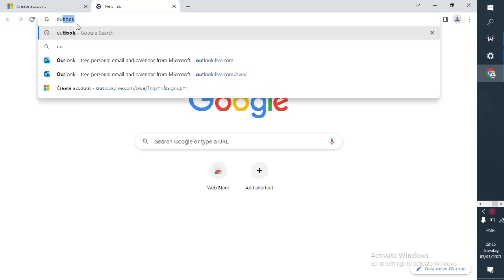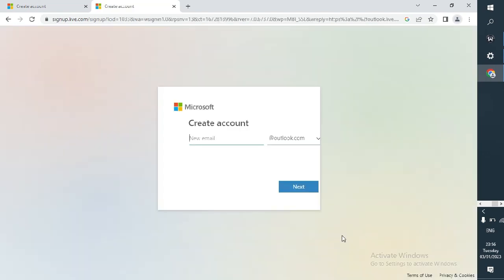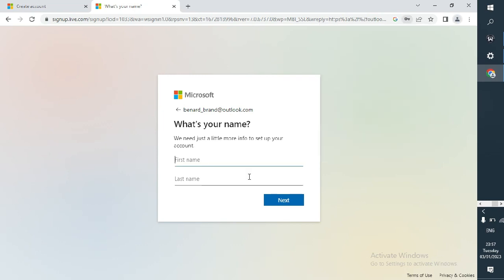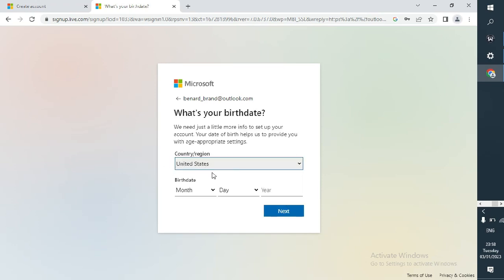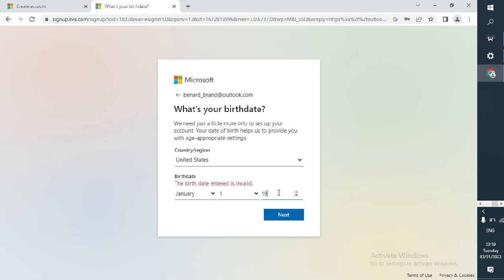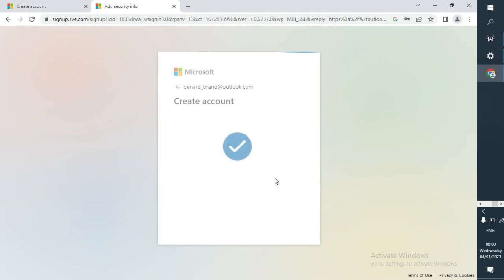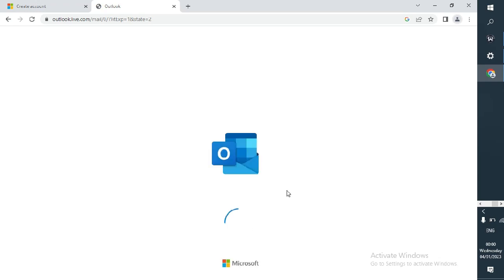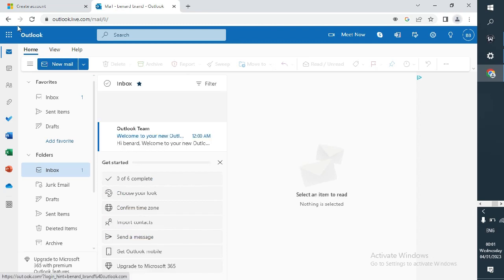Freelancers Must WATCH THIS: Creating Multiple Gmail Accounts Without a Phone number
This Video tutorial shows you the step-by-step process of how to create multiple Gmail accounts without needing a phone number. This tutorial id for those who needed this and for freelancers also.